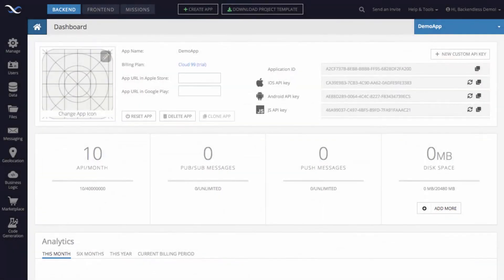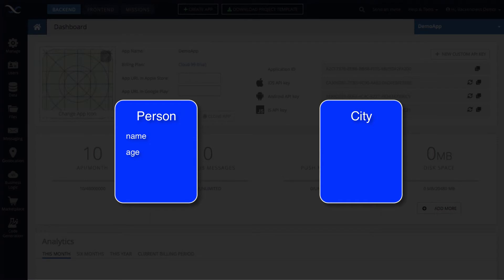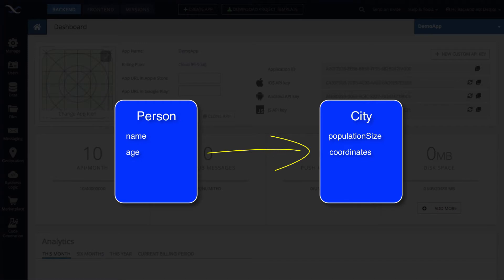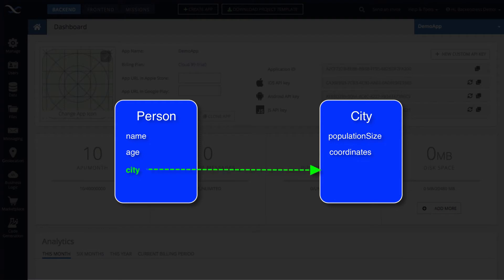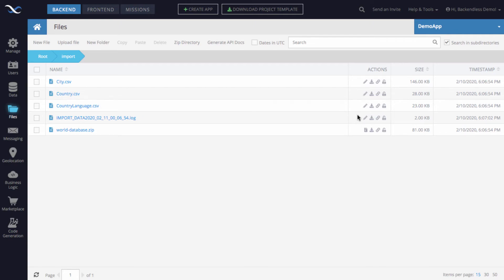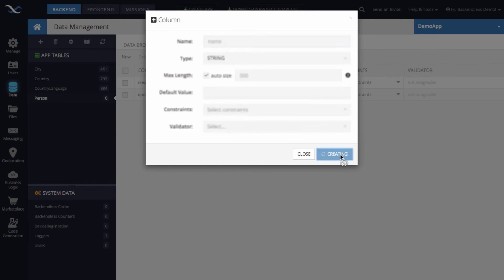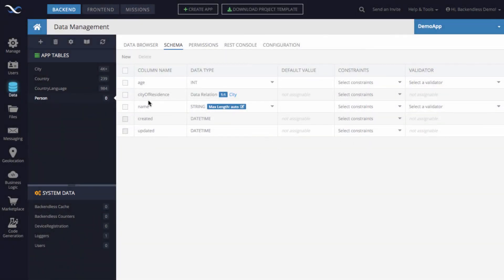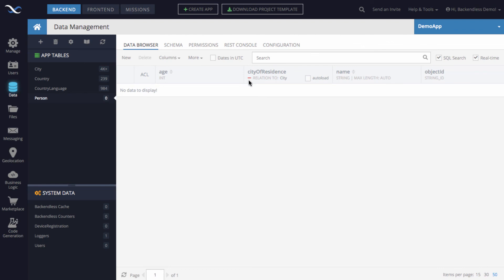How to declare a data relationship column in Backendless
This video provides a basic overview of data object relations and reviews the process for declaring a relationship column in the Backendless database schema.